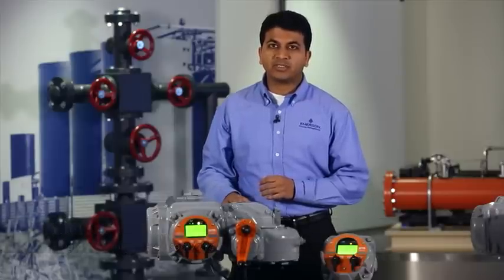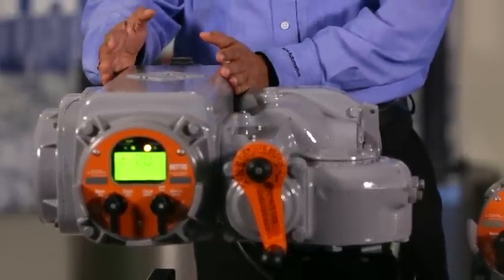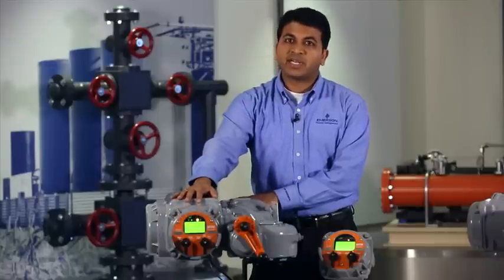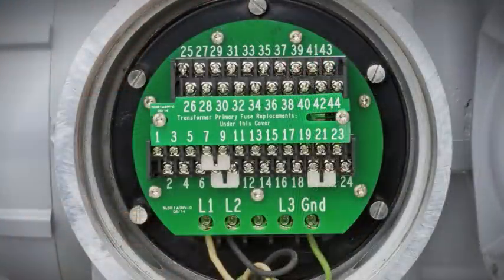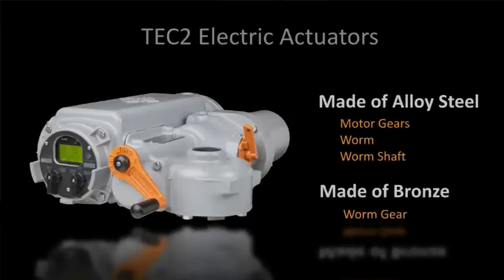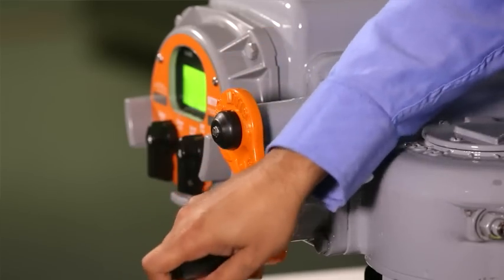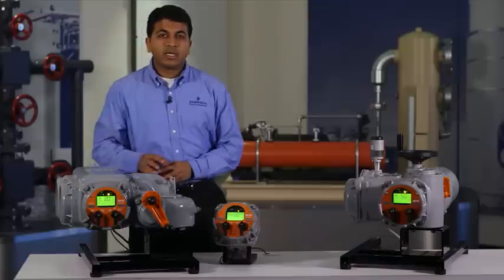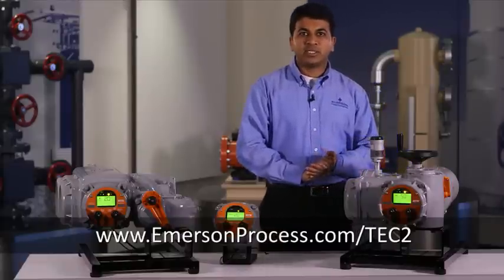Product Overview of TEC2 Electric Actuator with Model 500 by Himanshu Deo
Product Overview of TEC2 Electric Actuator with Model 500 by Himanshu Deo - Program Manager, Emerson Valve Automation